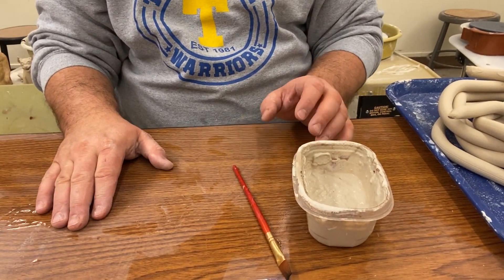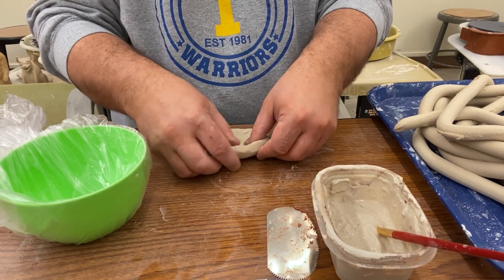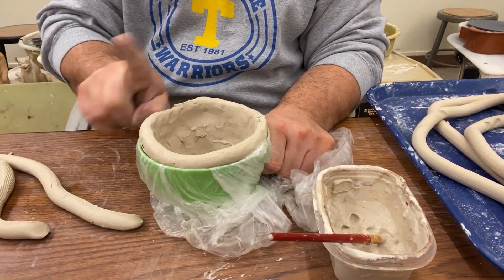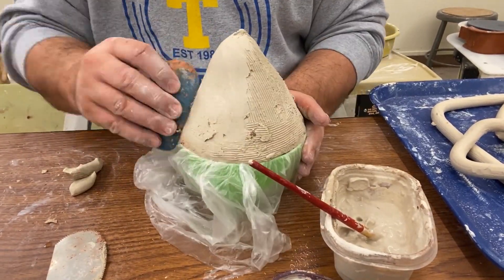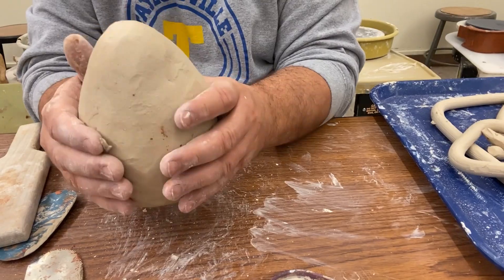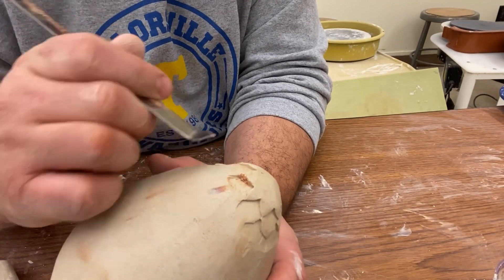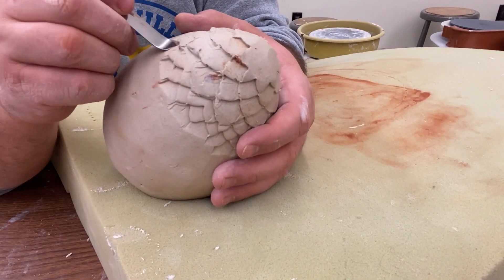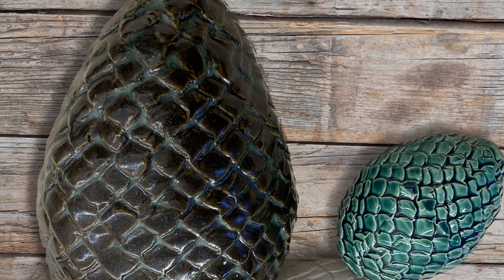How to make ceramic Dragon Eggs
In this video, we will be making dragon eggs, using the coil technique.